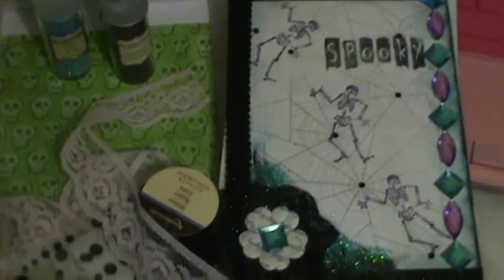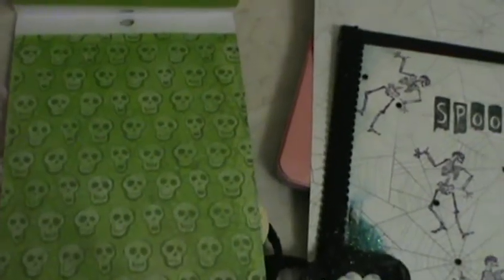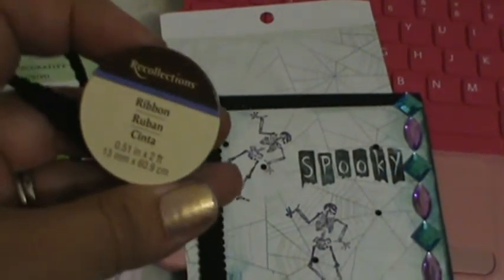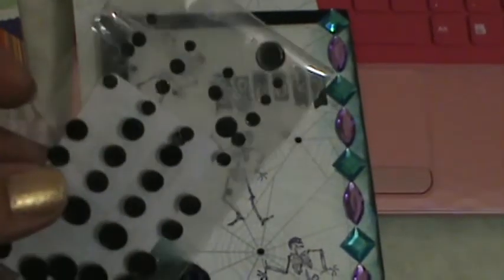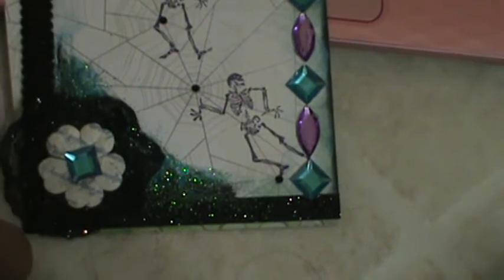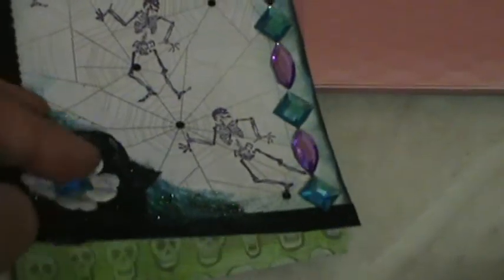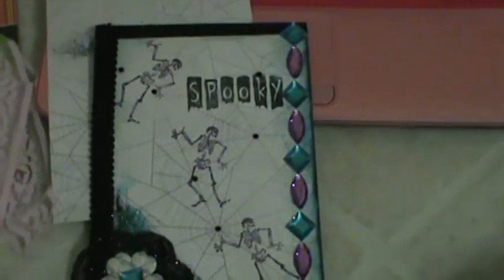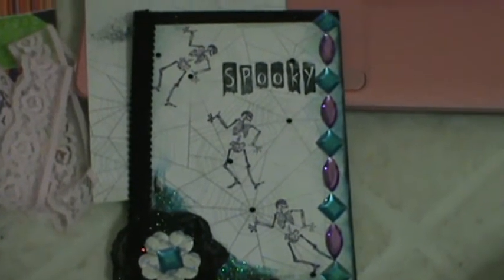Marla's 200+subbie giveaway challenge - Must be a SUBCRIBER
You need to create a card, layout or altered items which MUST include the following 5 items: 1)glimmer spray or glitter, 2) laces/trims, 3) sentiment for the card and journaling for layout, 4) bling and 5) a homemade flower. My US subbies will receive a medium flat rate box filled with all goodies shown in video. My international subbies will receive a small flat rate box. Please make a note in your video response that you are an international subbie. If an international subbie wins I will let them tell me the things they saw that they are interested in receiving. The contest will close at Midnight PST on October 5th and I will draw a winner on Saturday the 6th. Good luck ladies!!!

This video is a response to Marla's 200+ Subbie Giveaway Challenge ***Must be a SUBSCRIBER

This is a NEW card I finished today. I used some black trim, pink lace I colored for my flower with a turquoise bling center and part cute turquoise paper flower.. I use recollections expresso and frost glitter ,recollections glitter tape and some dollar stamps I got from Michaels , this is my second card Ive made so I hope you enjoyed.
Looking to make new crafting friends because no one that l know who lives near me crafts... they dont know what fun they are missing. huggs! Larelle-Susanne